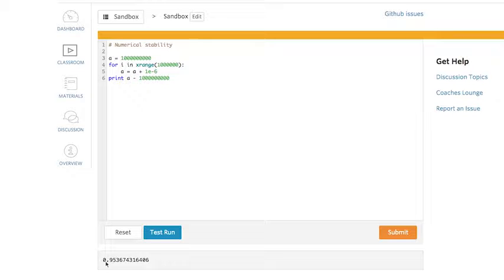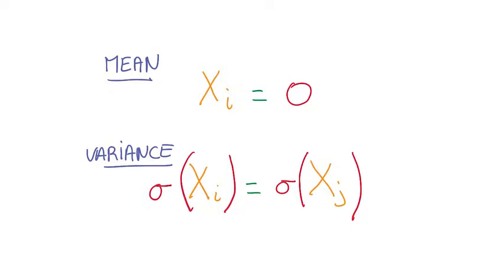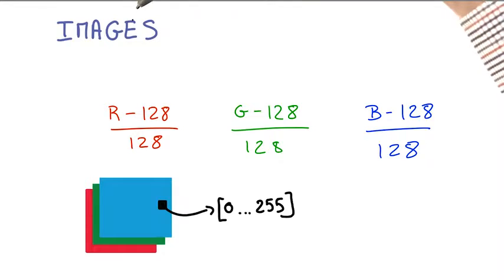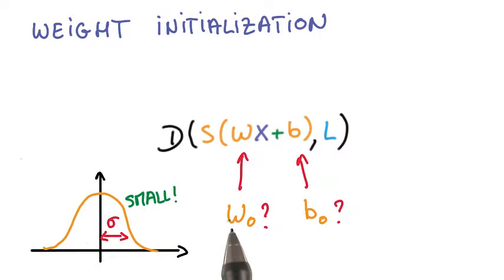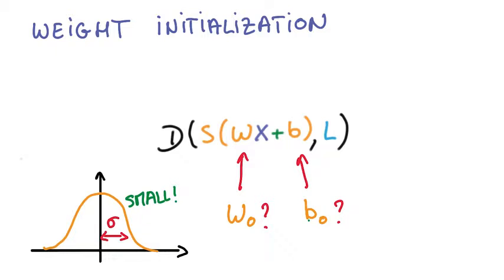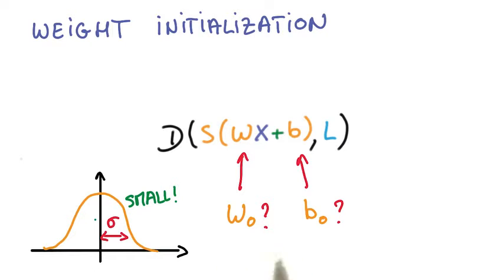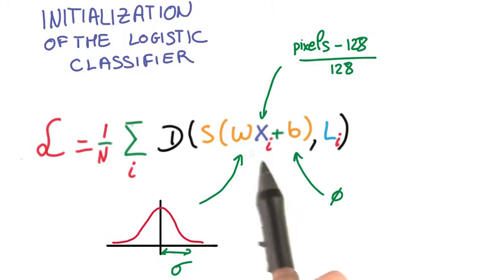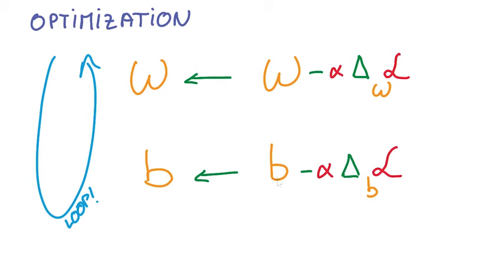TF - Why Need to Normalized Training Data and Initial Values? (Advanced)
Ill-Defined optimizations often cost more time to converge and struggle more.

That is why zero-Mean and equal variance is a good starting point to apply any optimization method. This is done to the Training data in the preprocessing stage.

All optimizations work in a for-loop, that is why the Initial Values matter. With a poor setup, most of the time error blow up and cause strange behaviour in the code.

Only for Data Scientist roles.